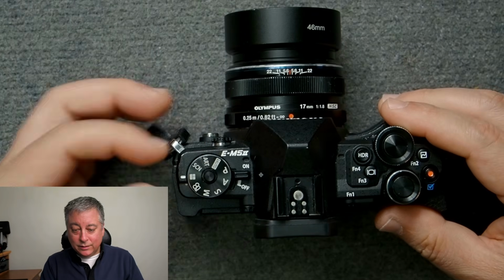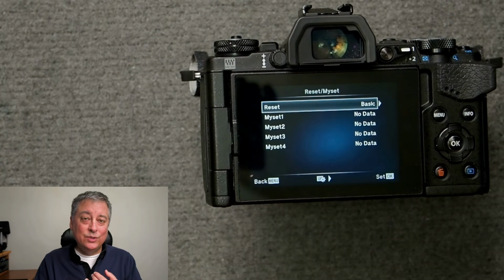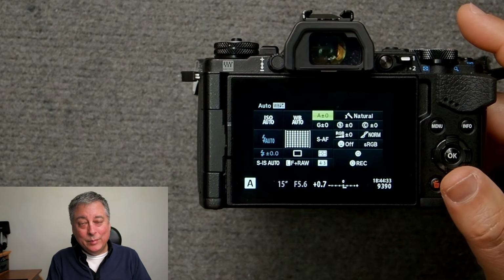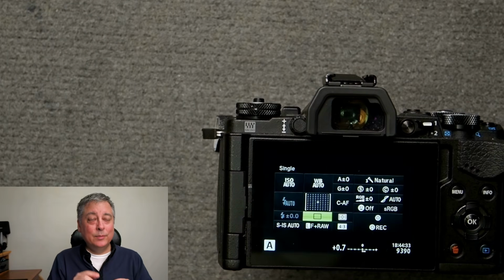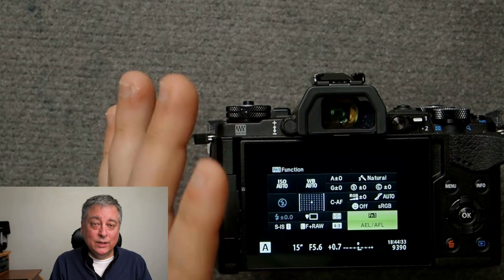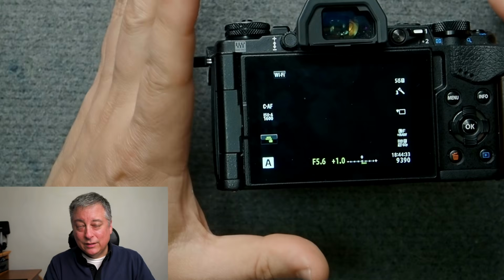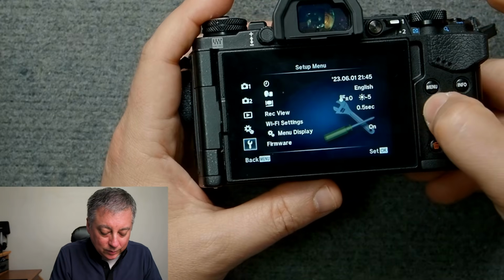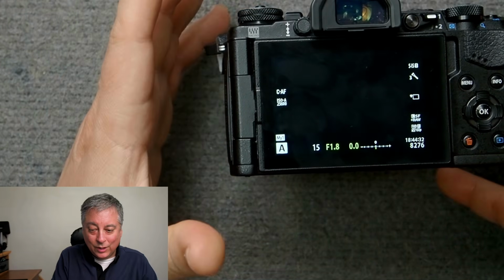Olympus E-M5 Mark II Best Settings for Beginners - A Tutorial with In Depth Explanations ep.450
Time Index:
00:30 The Mode Dial
05:40 The Buttons
09:15 Shooting Menu 1
12:30 Antishock & Silient Mode
15:51 Super Control Panel
29:28 Further Tweaks in the Menu
42:07 Saving Custom Settings into Myset

My eBay Link # ad*: